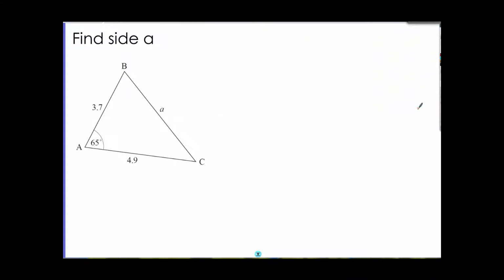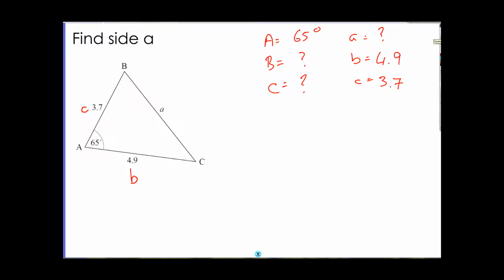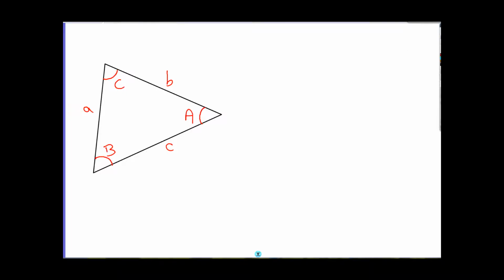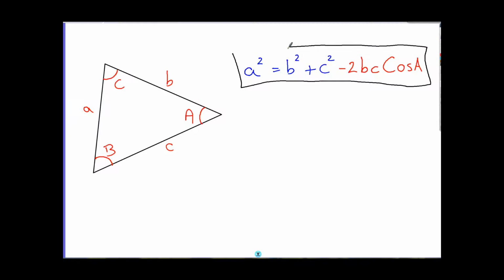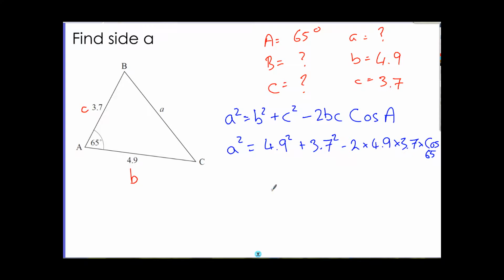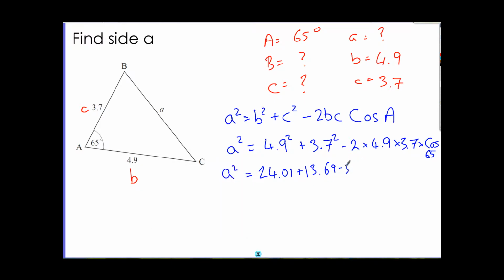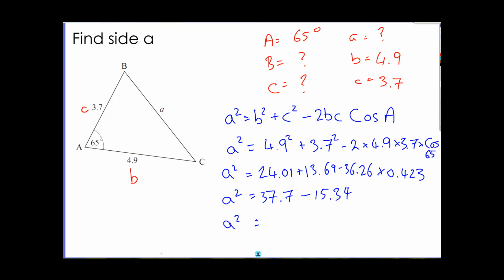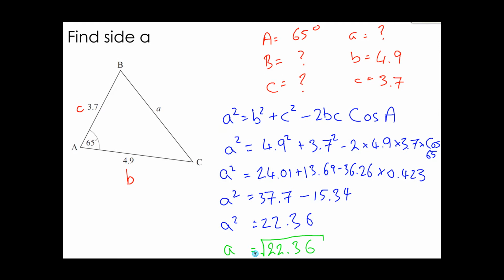Cosine Rule - Finding a Missing Side